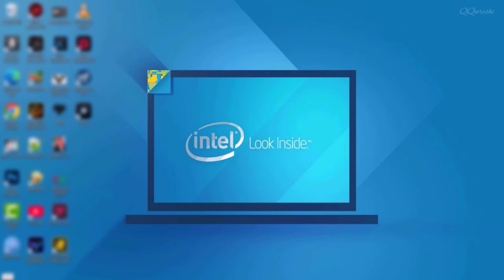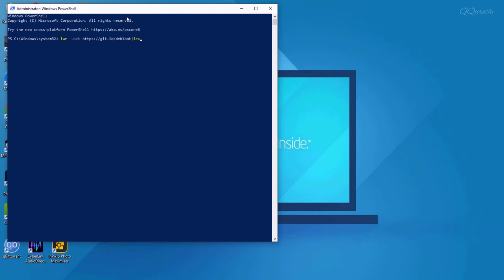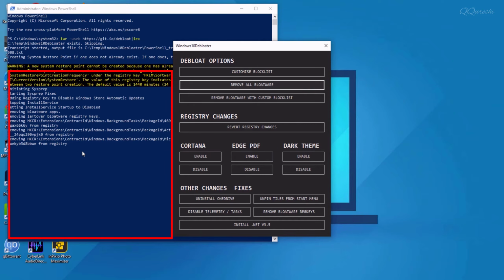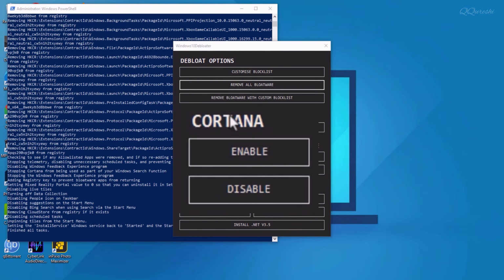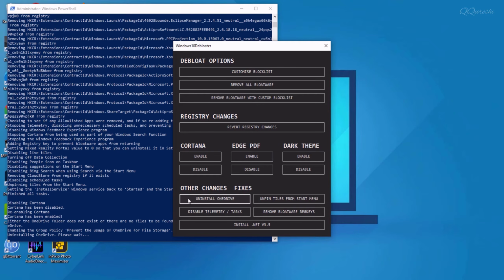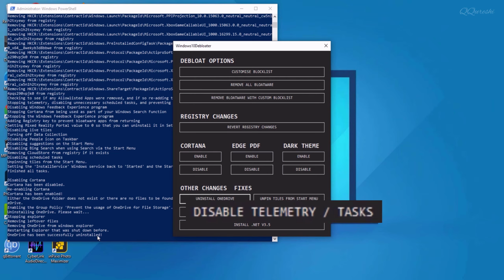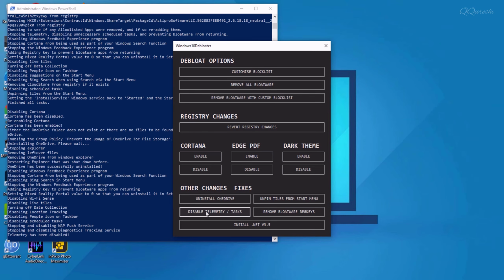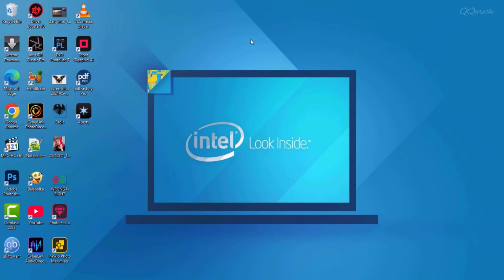How to Remove Bloatware from PC or Laptop in Windows 10 or 11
Removing bloatware from a Windows 10 or 11 PC is important because it frees up valuable storage space, improves system performance by reducing unnecessary background processes, and minimizes potential security risks by eliminating unwanted applications that could be exploited by malware; essentially, it makes your computer run faster and smoother by getting rid of pre-installed apps you don't use.
Key reasons to remove bloatware:
Performance boost:
Unnecessary apps running in the background can consume system resources like RAM and CPU, slowing down your computer.
Storage space recovery:
Bloatware takes up valuable hard drive space that can be used for important files and applications.
Security concerns:
Some bloatware might contain vulnerabilities that could be exploited by malicious actors.
Improved user experience:
By removing unwanted apps, you can declutter your Start Menu and streamline your workflow.
🔎 HASHTAGS 🔎
Bloatware is an unnecessary and unwanted app that comes installed on an operating system. Bloatware apps take up valuable storage space on your hard drive and can make your device run more slowly — a frustrating scenario, especially if you don't even use these unnecessary apps.

0:00 PS Tutelar
0:10  Understanding bloatware and its impact on device performance.
0:50  Removing bloatware optimizes storage and system performance.
1:35  Use PowerShell command to access Windows 10 debloat options.
2:08  Bloatware removal improves PC performance by eliminating unnecessary software.
2:40  Uninstall or disable unwanted features in Windows.
3:25  Steps to remove bloatware and manage telemetry in Windows.
4:09  Disable telemetry and remove bloatware for optimized Windows performance.
4:43  Removing bloatware improves Windows performance significantly.